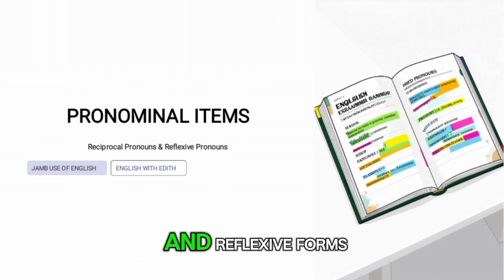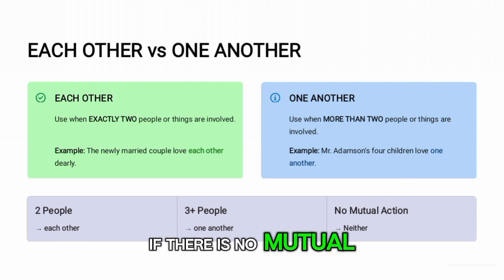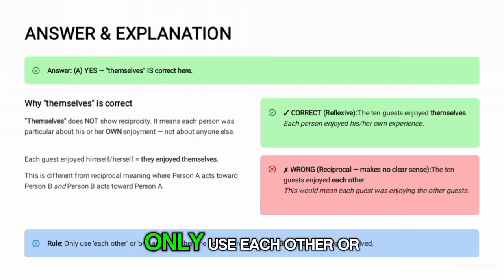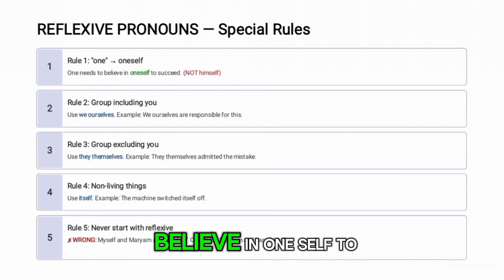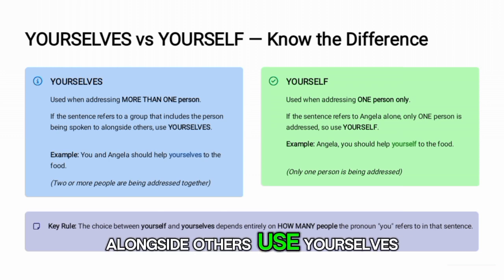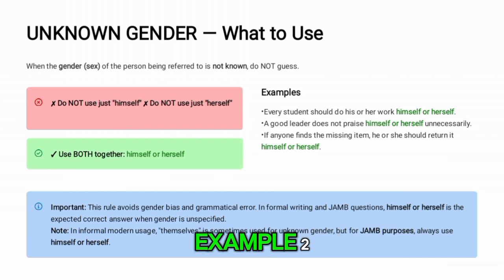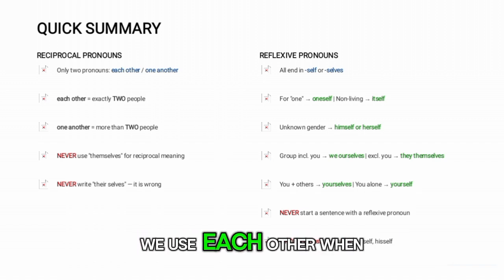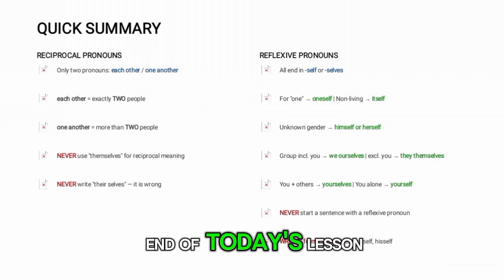Pronominal Items | Reflexive & Reciprocal Pronouns | WAEC & JAMB Use of English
Welcome to English with Edith!
In this video, we break down Pronominal Items : Reflexive & Reciprocal Pronouns, exactly how WAEC and JAMB will test you.
✅ Understand the rules
✅ Avoid common mistakes
✅ Pass your exams with confidence